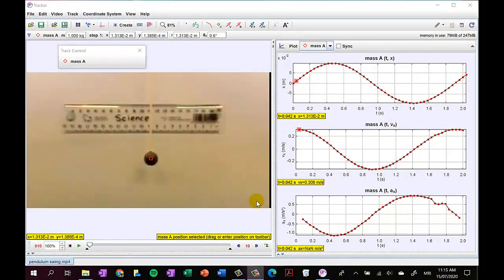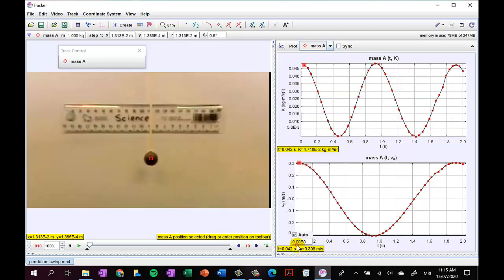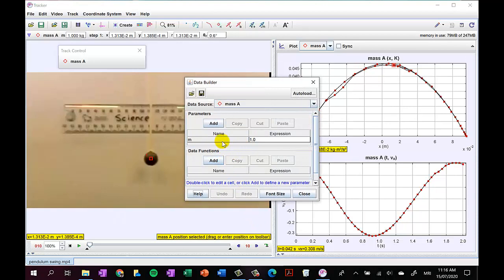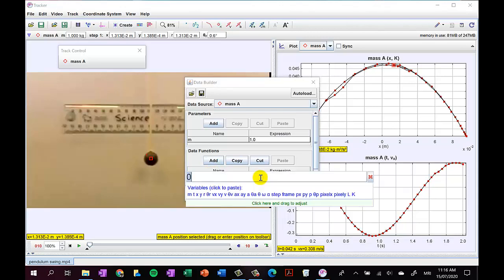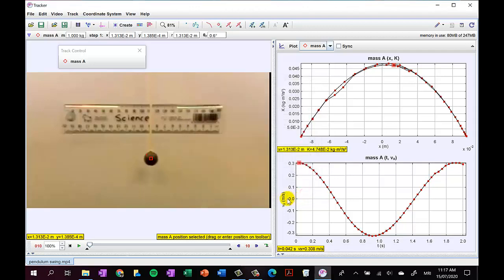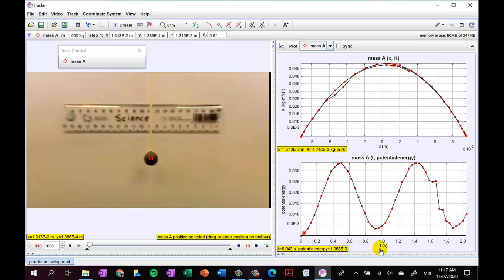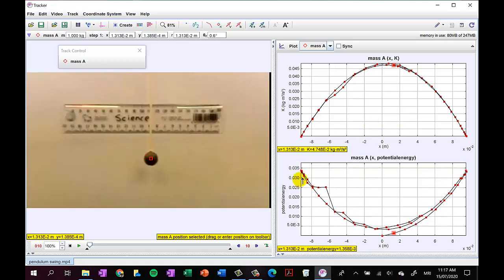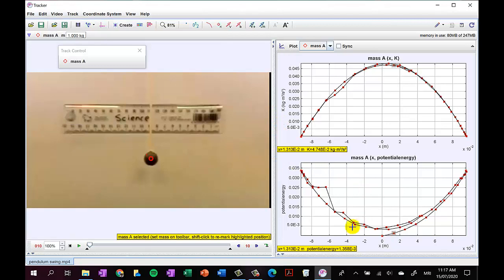Motion Tracking - Swing Part 3